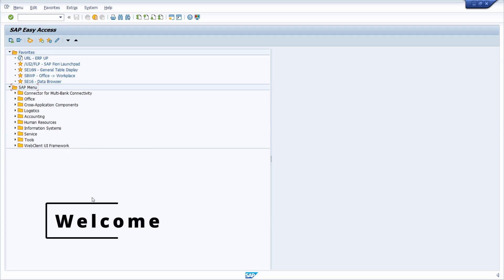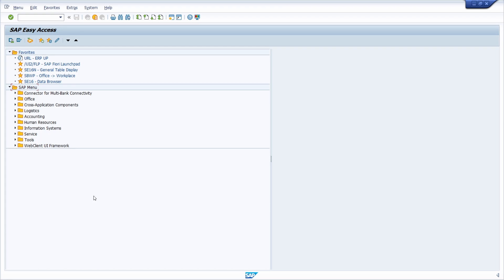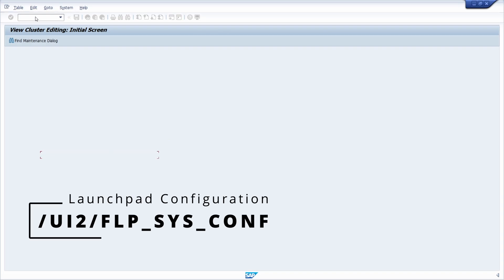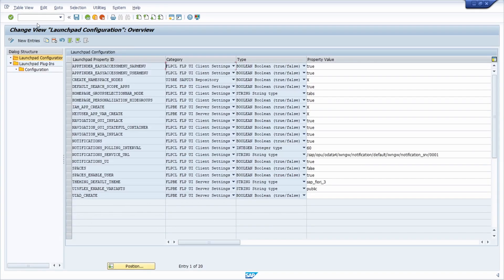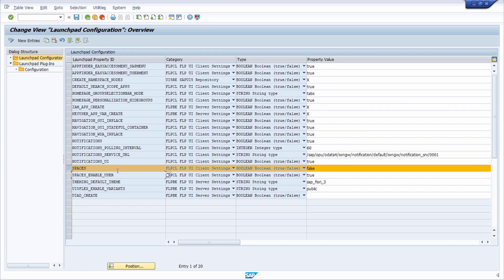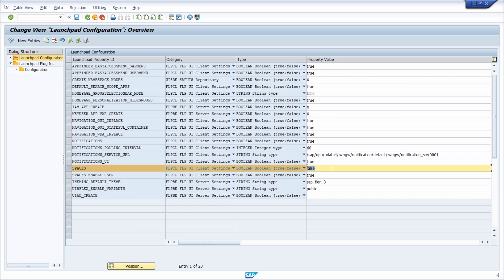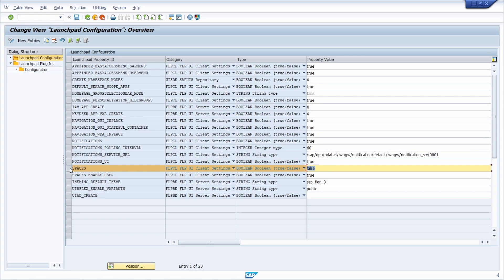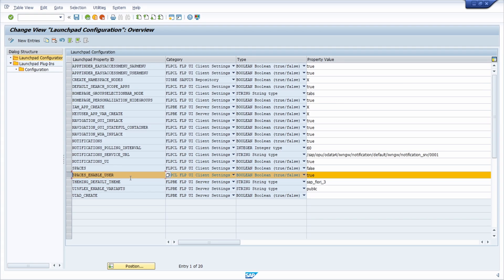SAP Fiori: Groups or Spaces and Pages in use? Launchpad Configuration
In this video I will show you how you can easily check what is the default setting in the SAP Fiori Launchpad Configuration: Groups or Spaces and Pages? Furthermore I show you the parameter that defines if the user can choose to activate spaces on his/her own.

🎬 Content Timestamps:
00:00 - Intro
00:15 - Groups or Spaces?
01:23 - Outro